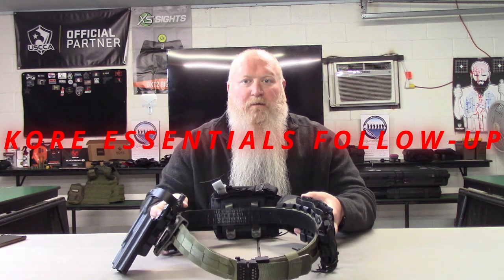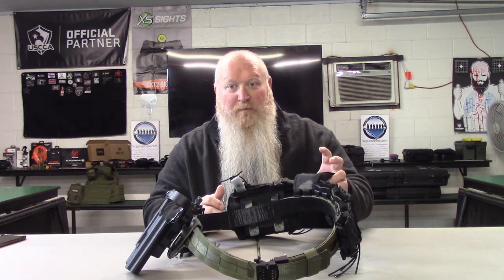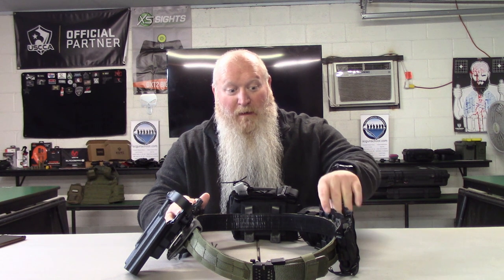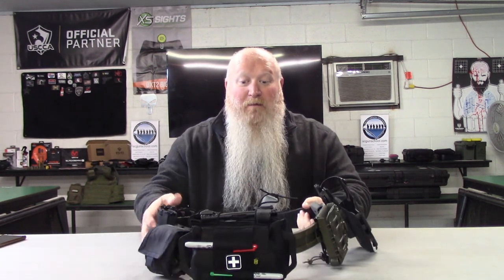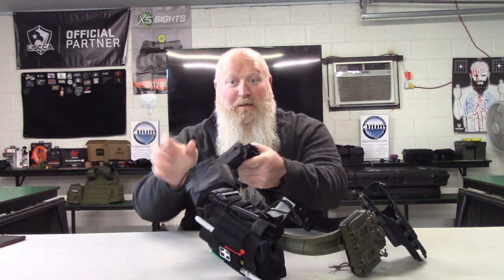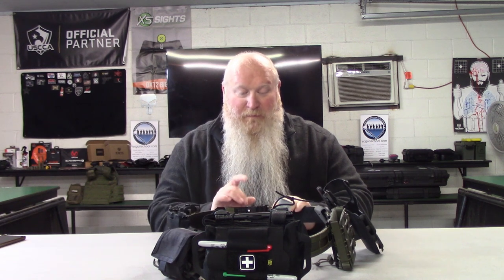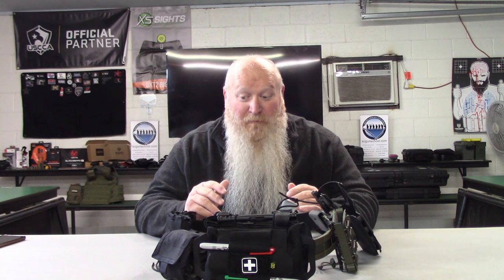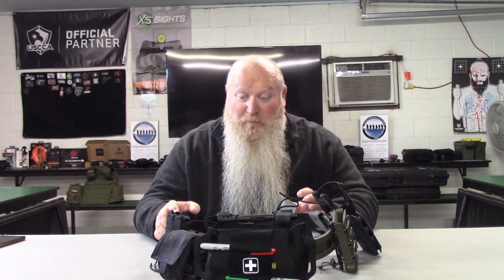KORE Essentials Battle Belt and Mag Pouch Follow-up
In this video I do a follow-up video on the KORE battle belt and mag pouches after running them through some classes and training.  Please go back and watch unboxing and 1st thoughts video because this video is just a follow-up to talk about how it has performed and how you can get you one using my discount below.